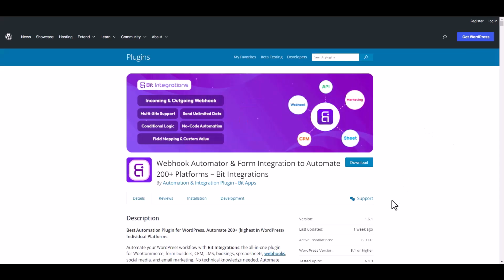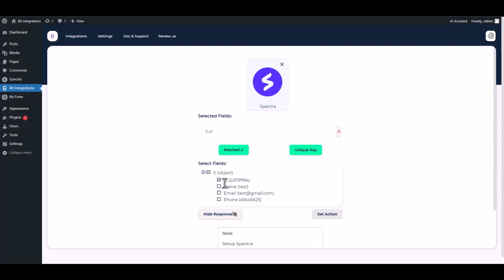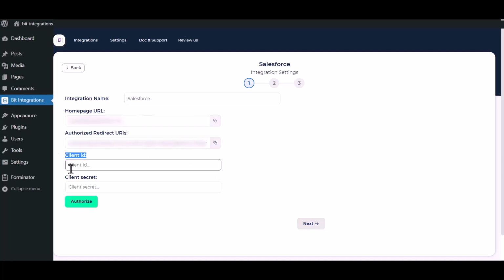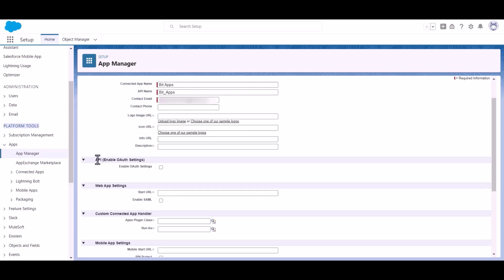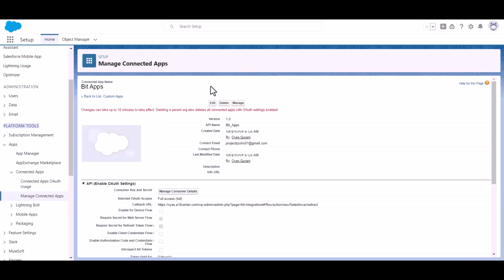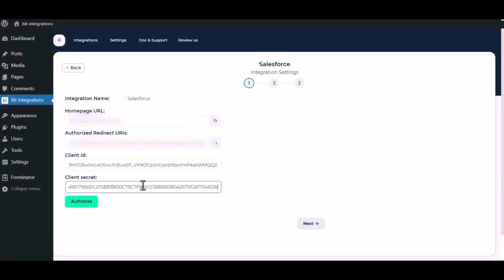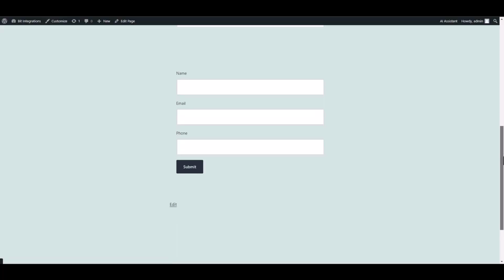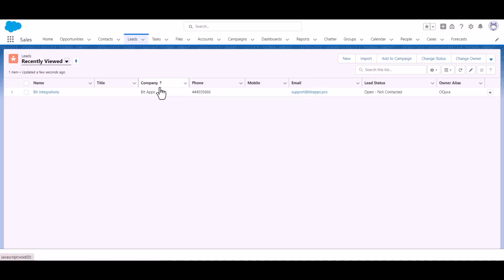Integrating Spectra with Salesforce | Step-by-Step Tutorial | Bit Integrations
🔗 Ready to supercharge your CRM experience? Dive into our latest tutorial where we demonstrate the seamless integration of Spectra with Salesforce, a leading CRM platform. Discover how to effortlessly sync your Spectra with Salesforce using the Bit Integrations WordPress plugin.

In this video, we guide you through the process of setting up the integration between Spectra and Salesforce. Say goodbye to manual data entry and hello to automated synchronization, as you transform form submissions into valuable Salesforce leads or contacts. Elevate your CRM efficiency and streamline your lead management process with this powerful integration.

Key Highlights:
✅ Step-by-step walkthrough for integrating Spectra with Salesforce using Bit Integrations for WordPress.
✅ Automate your lead or contact synchronization by converting Spectra into Salesforce entries.

Whether you're managing leads, contacts, or customer relationships, this integration empowers you to merge Spectra with Salesforce seamlessly. Watch the video now to revolutionize your CRM workflow!